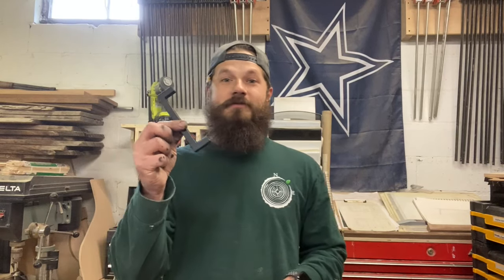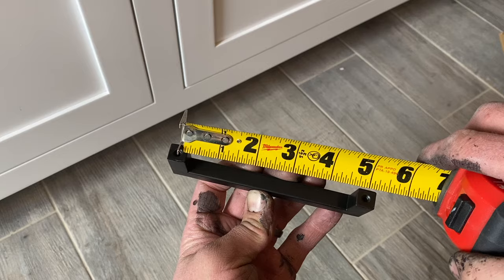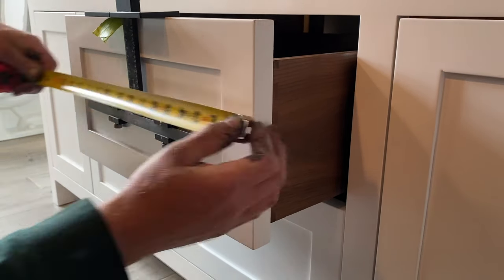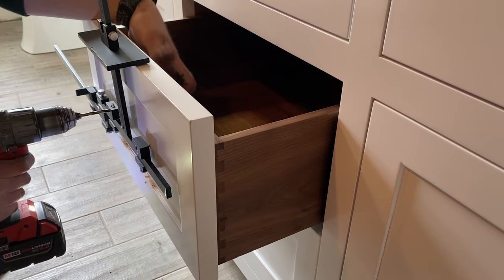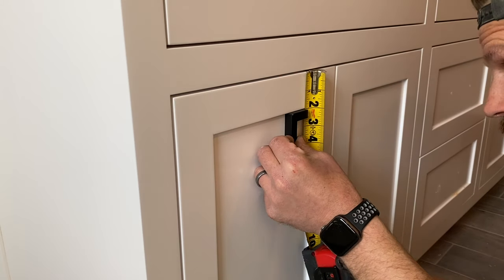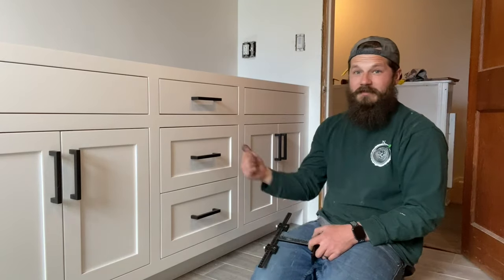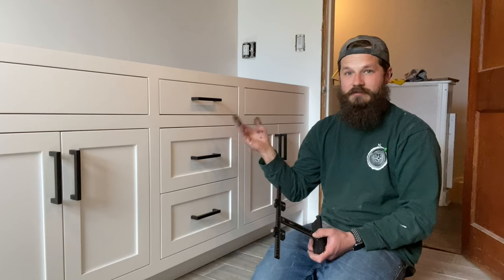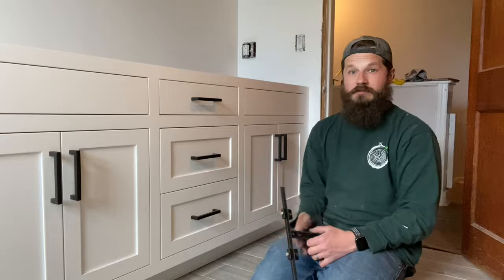Shaker Cabinet handle installation with the Cabinet Hardware Jig | True Position Tools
Josh at Northeast Woodworks demonstrates how quick and easy Shaker cabinet handle installation is with the TP-1934 Cabinet Hardware Jig and TP-ERA Extended Ruler Attachment. Shaker panels can be tricky but these tips and tricks on handle placement and measurement greatly simplify the process.